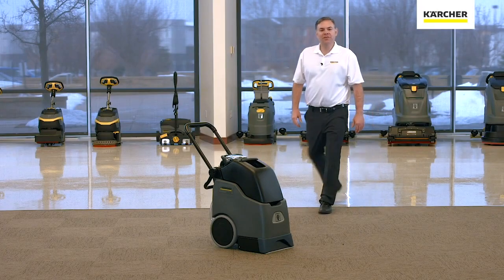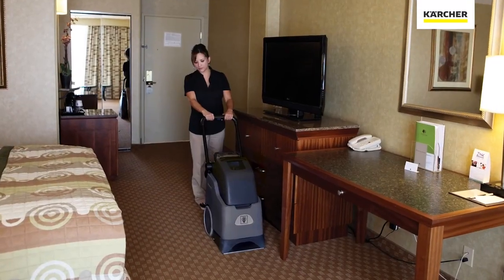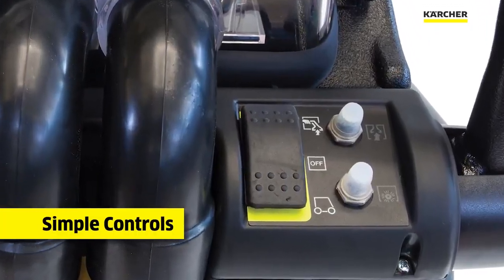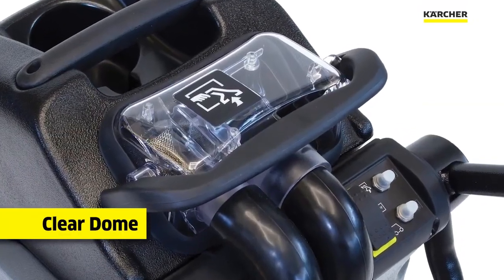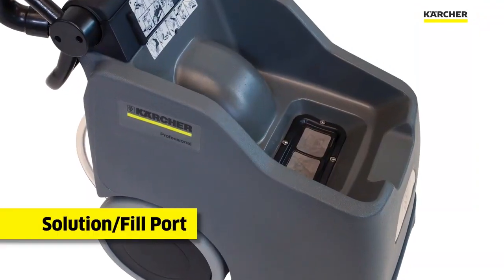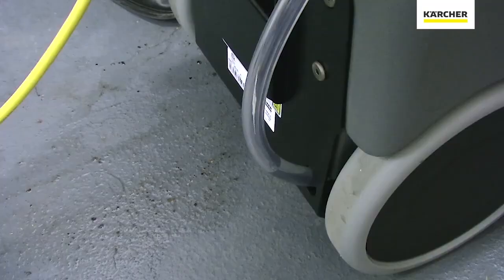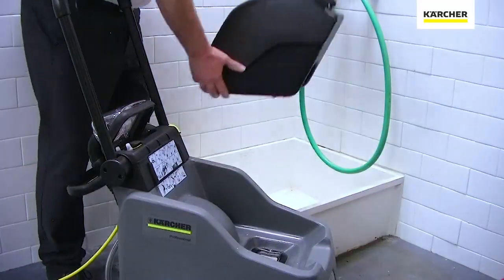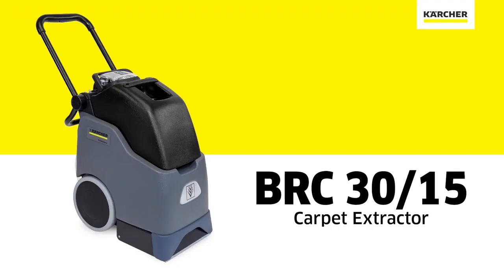Extractor - Karcher BR 30/15 C